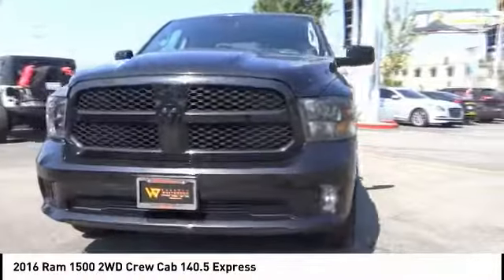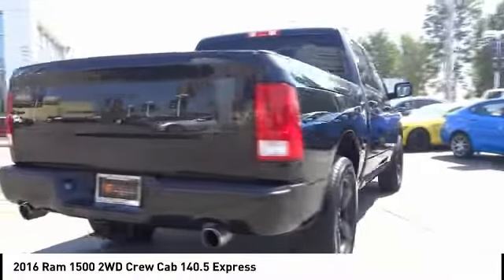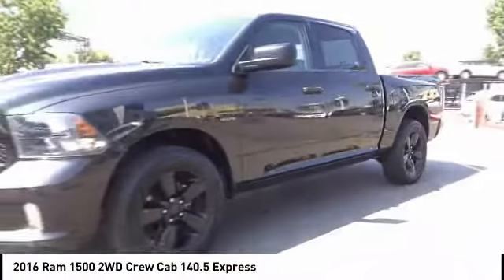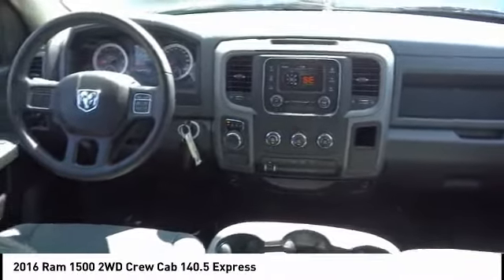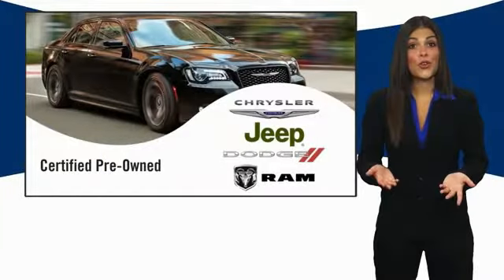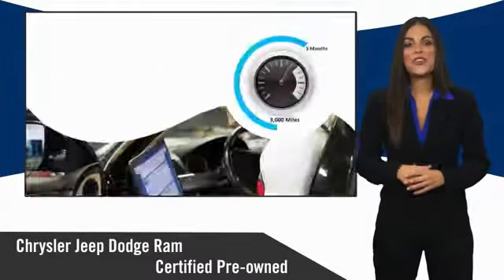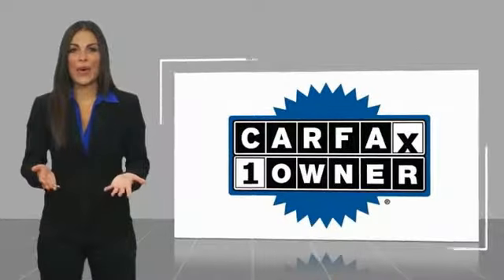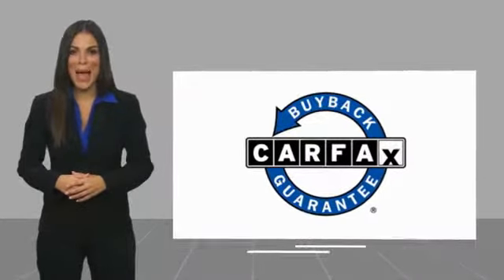2016 Ram 1500 VAN NUYS LOS ANGELES SAN FERNANDO VALENCIA CANOGA PARK UC183288P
2016 Ram 1500 2WD CREW CAB 140.5 EXPRESS

RUSSELL WESTBROOK CHRYSLER DODGE JEEP RAM PROUDLY SERVICING VAN NUYS, LOS ANGELES, SAN FERNANDO, VALENCIA, CANOGA PARK, & SURROUNDING SOUTHERN CALIFORNIA LOCATIONS. THIS BLACK 2016 Ram 1500 IS EQUIPPED WITH A HEMI 5.7L V8 Multi Displacement VVT, AUTOMATIC TRANSMISSION, AND RECEIVES AN ESTIMATED 17 City/25 Hwy MPG. CONTACT RUSSELL WESTBROOK CHRYSLER DODGE JEEP RAM OF VAN NUYS TO SCHEDULE A TEST DRIVE AND TAKE THIS 2016 Ram 1500 HOME TODAY, OR VISIT OUR SHOWROOM CONVENIENTLY LOCATED AT 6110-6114 VAN NUYS BLVD VAN NUYS, CA 91401. STOCK #: UC183288P | 2016 Ram 1500 2WD Crew Cab 140.5 Express POWER WINDOWS AIR CONDITIONING 2016 Ram 1500 2WD CREW CAB 140.5 EXPRESS Russell Westbrook is NBA star but delivers a MVP buying experience for all customers. If you like large selection, friendly service and easy financing then you'll love the fun atmosphere. Come visit us on auto row on Van Nuys Blvd. Open late 7 days a week. All sale prices exclude leases. ??Dealer Installed accessories are optional and may be purchased for an additional charge. ? While we make every effort to ensure the data listed here is correct, there may be instances where some of the factory rebates, incentives, options or vehicle features may be listed incorrectly as we get data from multiple data sources. PLEASE MAKE SURE to confirm the details of this vehicle (such as what factory rebates you may or may not qualify for) with the dealer to ensure its accuracy. Dealer cannot be held liable for data that is listed incorrectly. STOCK #: UC183288P | VIN: 1C6RR6KTXGS183288 | 2016 Ram 1500 2WD Crew Cab 140.5 Express POWER WINDOWS AIR CONDITIONING Russell Westbrook CDJR of Van Nuys